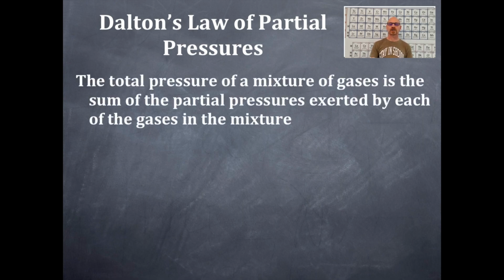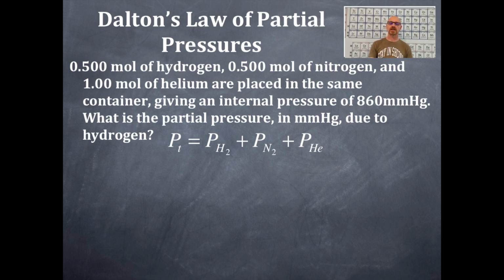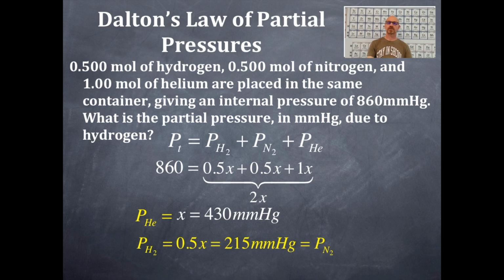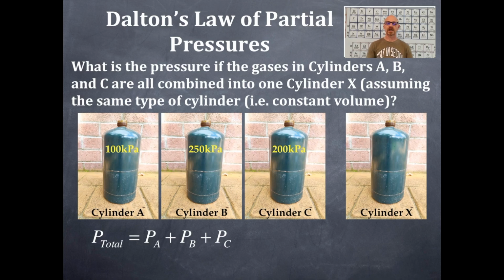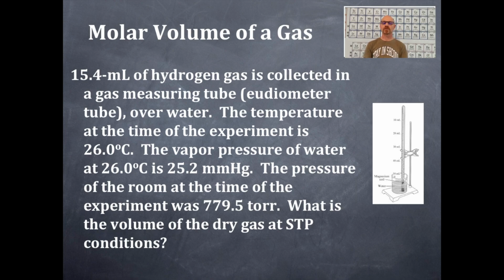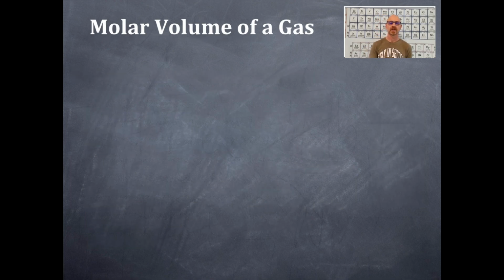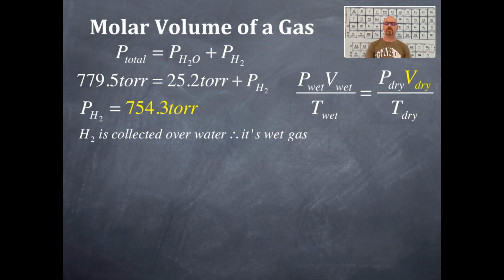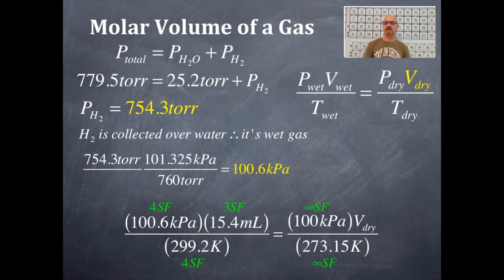Gas9: Dalton's law of Partial Pressures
Dalton's law of partial pressures, gas collected over water, total gas pressure is the sum of partial pressures, mathematical calculations using Dalton's law, Molar volume of a gas, STP, wet gas, dry gas